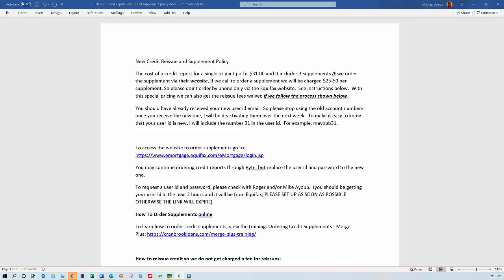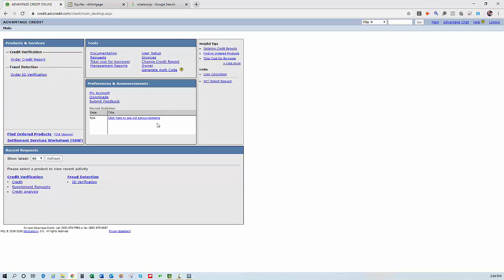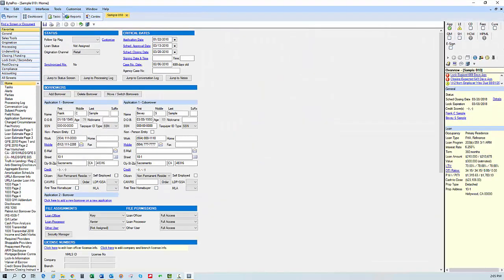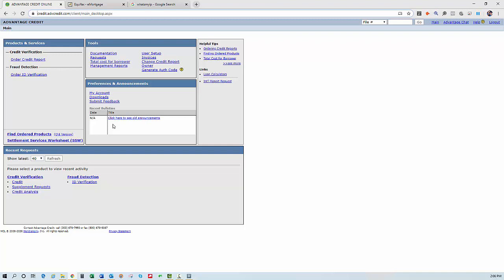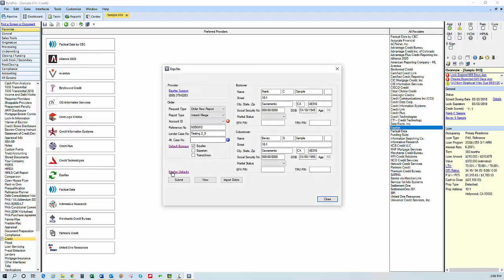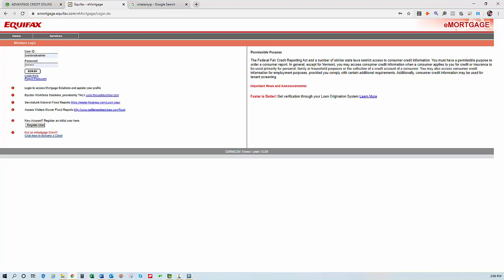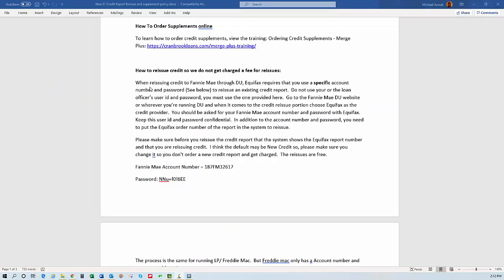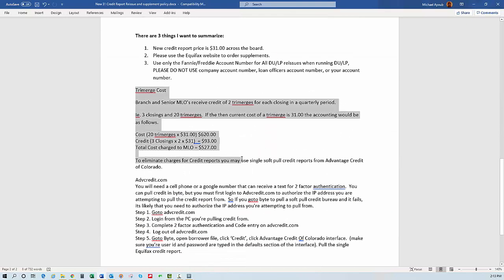Credit Report Ordering Equifax Trimerge Advcredit soft pull